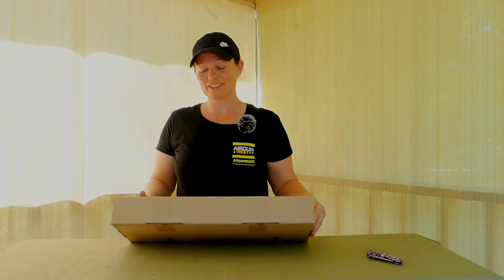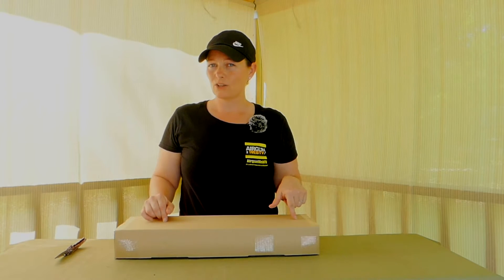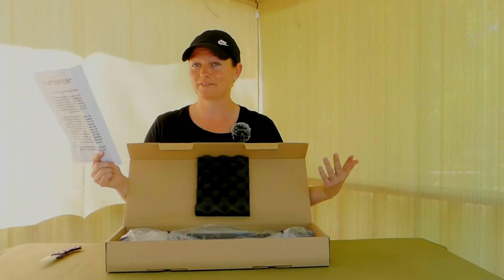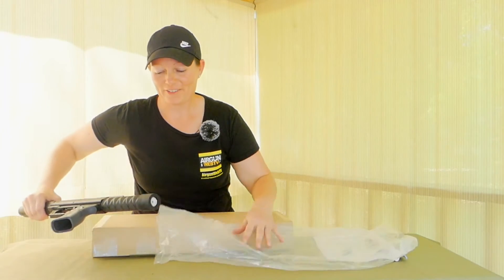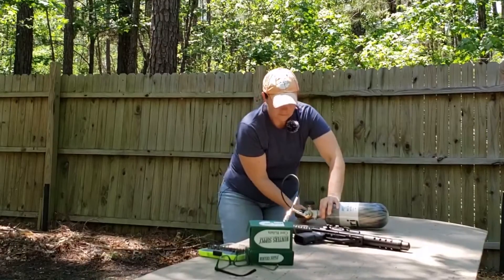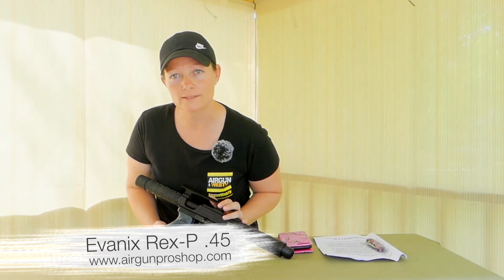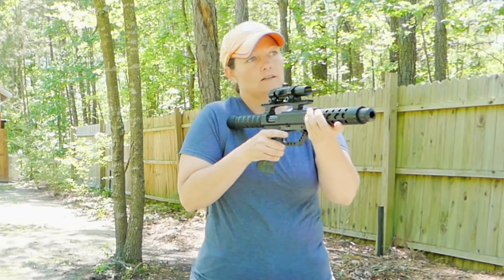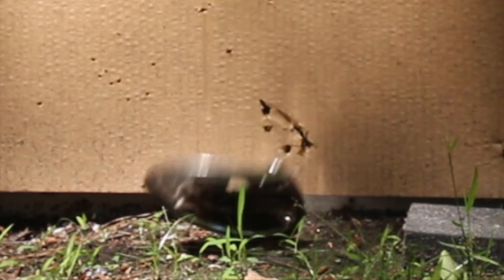UNBOXING THE EVANIX REX-P - 45 Caliber Big Bore PCP – From the Box to the Range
This is an awfully small box to hold a big bore pcp, but I assure you that’s exactly what’s in it! This is the Evanix Rex-P .45 caliber big bore pistol! Backpackin’ with a big bore, small yet powerful, that’s what I’m talking about! Join me for the unboxing and my first shots!